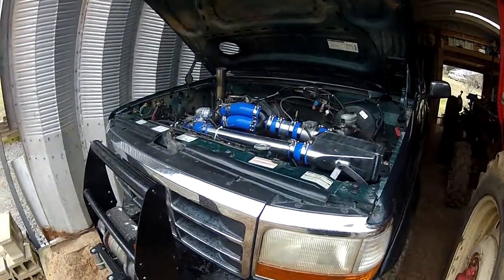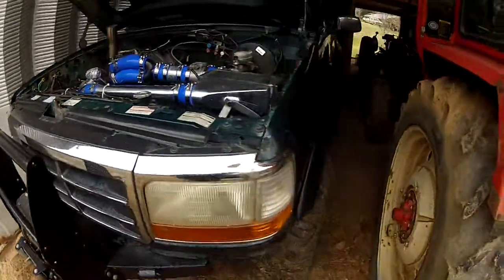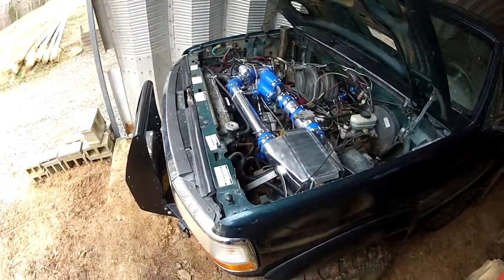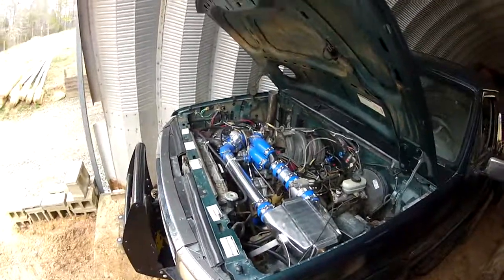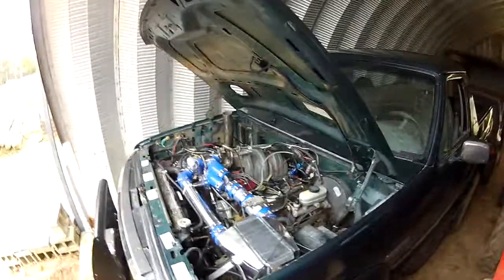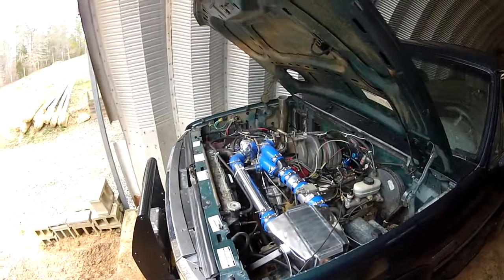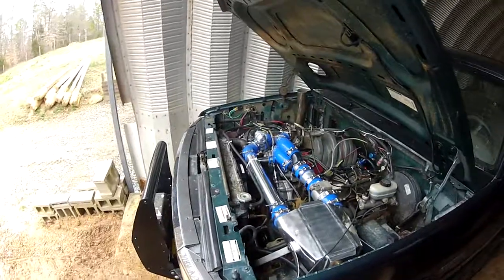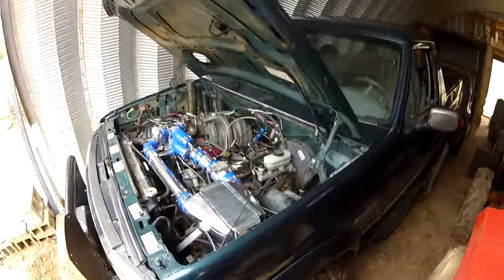Turbo bronco after beating cooldown and a little commentary